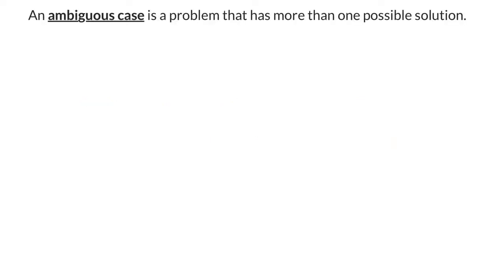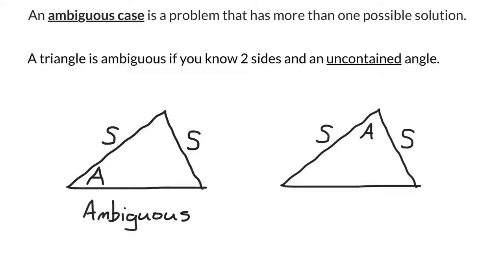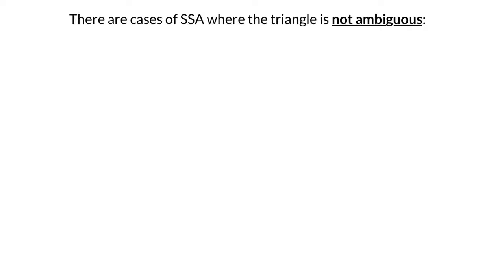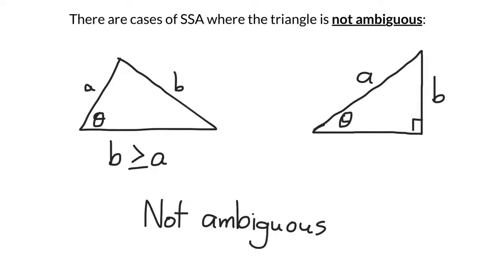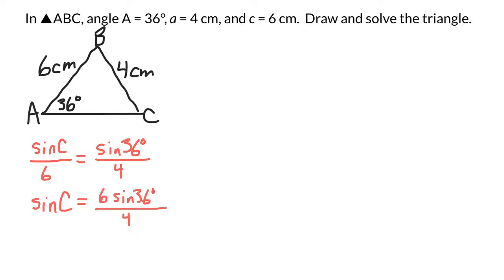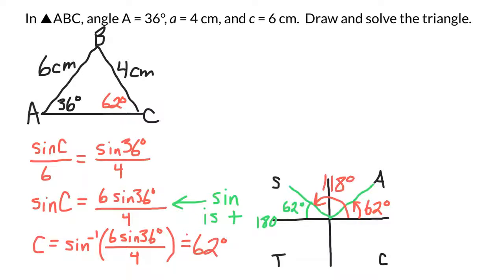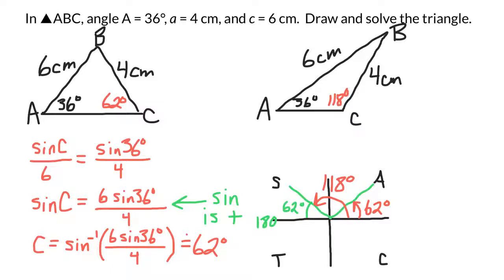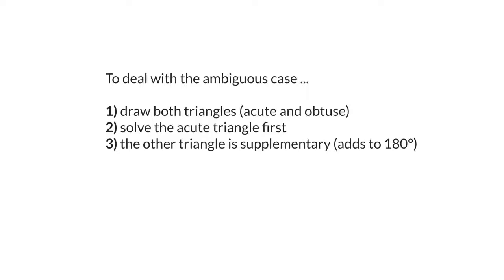The Ambiguous Case